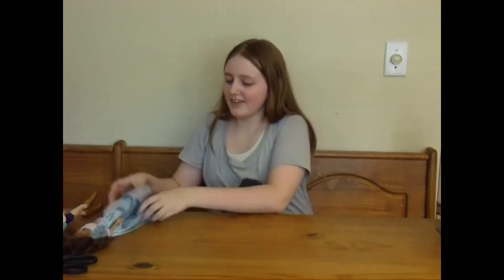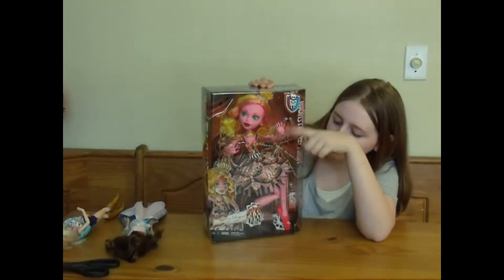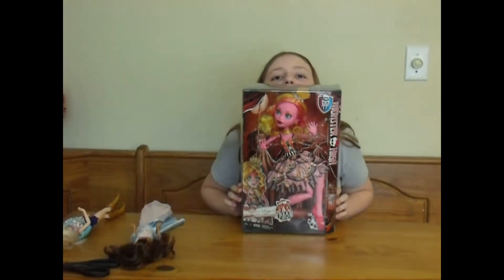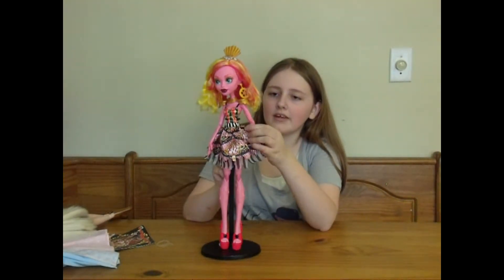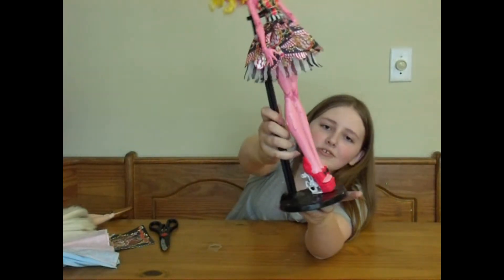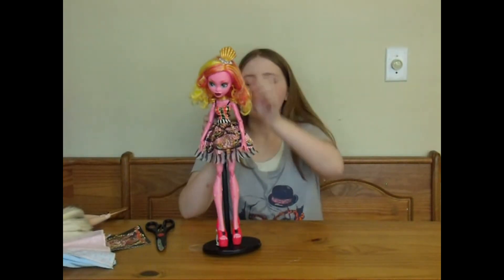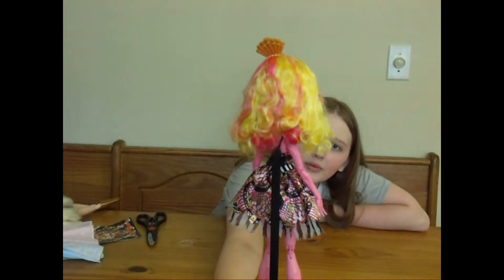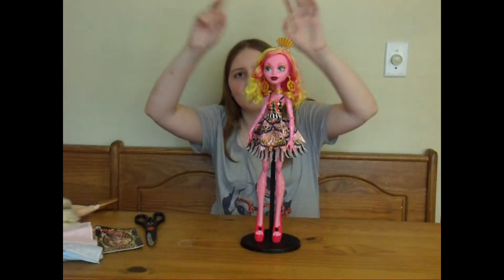Monster High Gooliope Jellington doll review by The Rainbow Toy Box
Gooliope Jellington doll review.  We love this doll so much!  So much fun to get her for Samantha's collection and also fun for her very first YouTube doll review!

The Rainbow Toy Box is a mother and daughter doing toy reviews and other fun stuff.